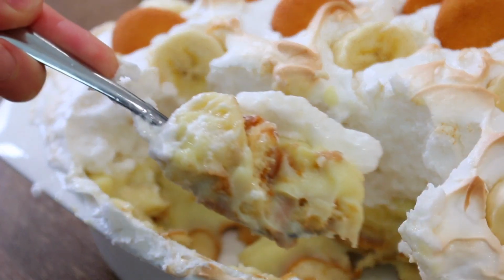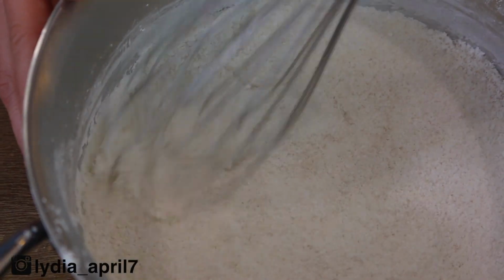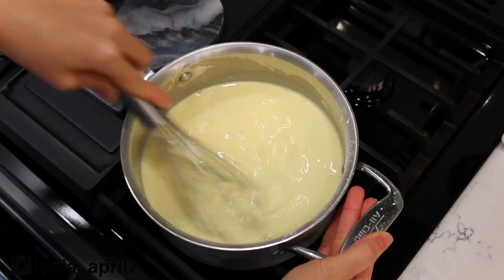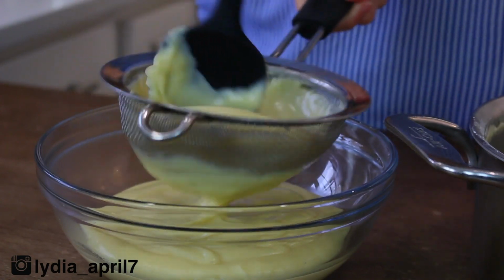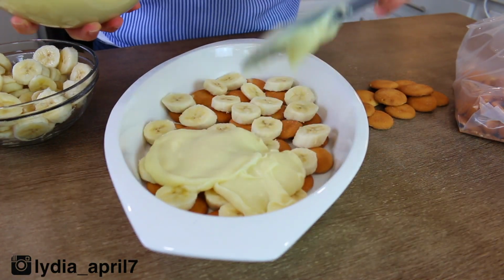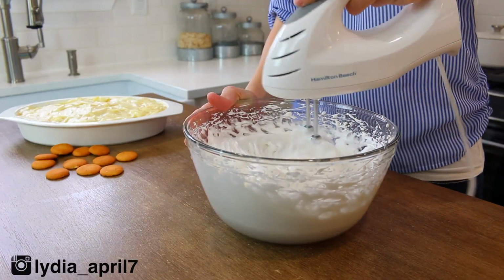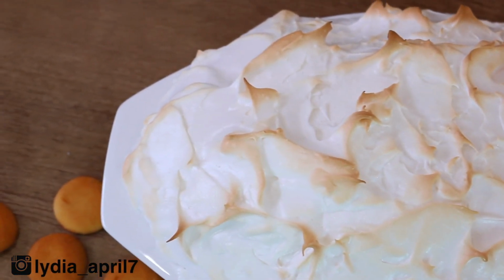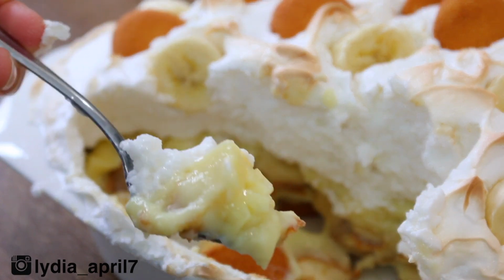How to Make Banana Pudding | Southern Style Banana Pudding Recipe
Today we are making Southern Banana Pudding, it has Nilla wafers, slices bananas in between and sweet vanilla pudding to bring everything together. The top is a beautiful meringue that is not only pretty to look at but extremely fun to eat. This recipe couldn’t be easier, and you can really get creative when you are assembling it and decorating it.

🔴I hope and pray each of you are staying safe and doing well during these hard times that we are facing. Please try staying home as much as you can to help flatten the curve. Don't forget to check up on loved ones by calling and texting them. Try to be a light because so many need help and encouragement through this hard trying time we are all facing.

🔴Isaiah 26:4 Trust in the Lord forever, for the Lord God is an everlasting rock.

🔴Some stuff I used for this recipe:

Hamilton Beach Hand Mixer
All Clad Saucepan 6 qt
Standard Whisk

🔴Southern Banana Pudding Recipe

For the Pudding
1 cup (192 g) sugar
6 tablespoons (57 g) corn starch
¼ teaspoon (1 g) salt
3 ½ cups (770 g) whole milk, divided
8 egg yolks
1 tablespoon (14 g) unsalted butter
1½ teaspoons (7 g) vanilla extract

To Assemble
11-ounce box vanilla wafers (Nilla Wafers)
6 medium bananas sliced

The Meringue
8 egg whites
1 teaspoon (3 g) cream of tartar
1⅓ cups (255 g) granulated sugar

Preheat oven to 350 degrees F (177 C).
The Pudding
In a medium saucepan, add the sugar, corn starch and salt, whisk together until combined. Whisk in ½ cup (110 g) of the milk until combined then add in the rest of the milk and the 8 egg yolks. Bring to a simmer over medium heat, stirring frequently. Cook, stirring constantly, until thickened, about 3 minutes more. Remove from heat. Add the butter and vanilla, stirring until the butter is melted. Run the pudding mixture through a fine mesh sieve. Set aside to cool slightly.
Assemble the Dish
Arrange vanilla wafers in the bottom of a 9x13-inch baking dish (reserve some wafers and sliced bananas for the top of the meringue) add banana slices onto of the wafers. Add the pudding mixture on top and spread into an even layer.
Make the Meringue
In a large bowl, beat the egg whites and cream of tartar with a mixer on high speed until soft peaks form. Gradually add the sugar, beating until stiff peaks form and the sugar is completely dissolved. Spoon the meringue over the pudding, spreading it right up to the edges of the pan.
Bake until the meringue is lightly browned, 10 to 15 minutes. Top with the reserved wafers and banana slices. Let cool for 10 minutes before serving. Enjoy!